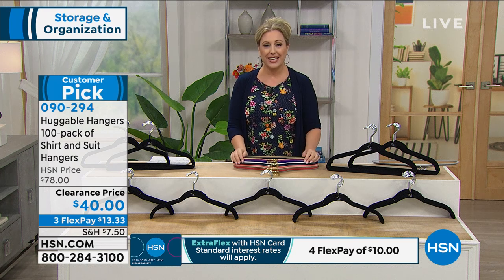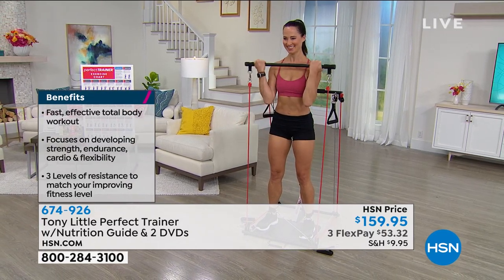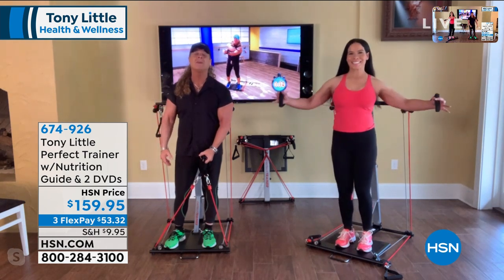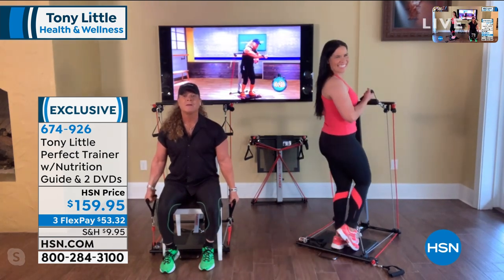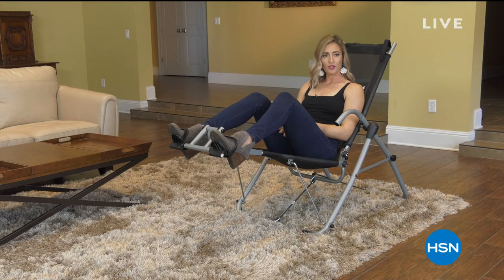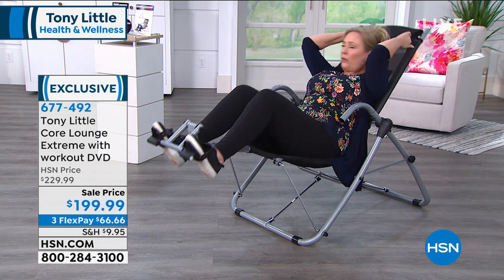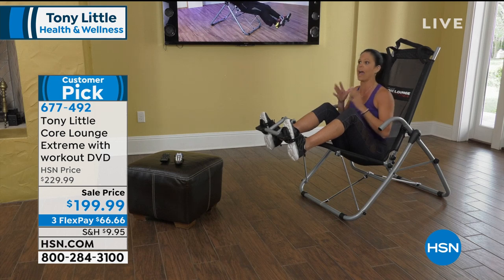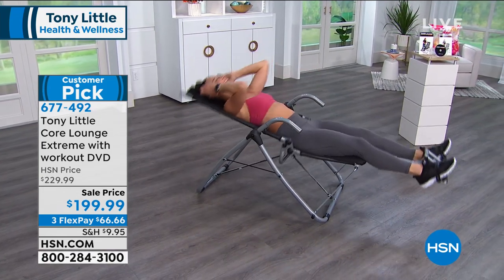HSN | Tony Little Health and Wellness 05.21.2020 - 01 PM